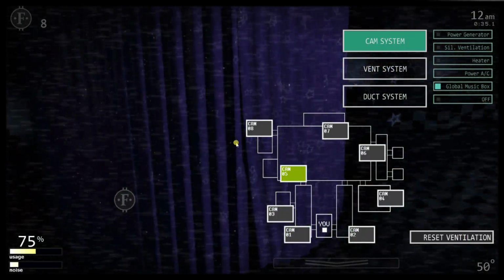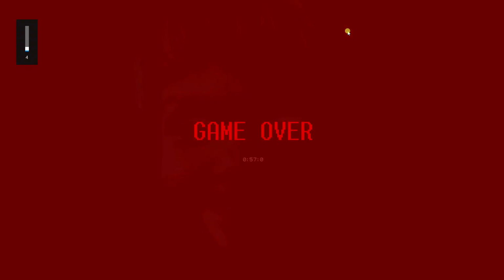Playing Five Nights at Freddy's part 7